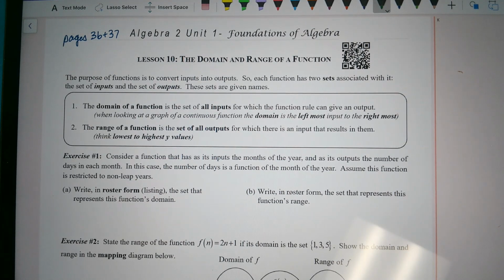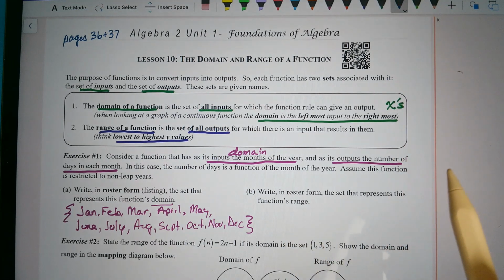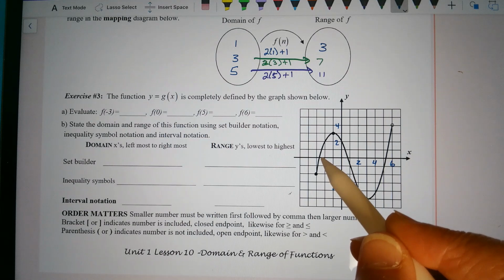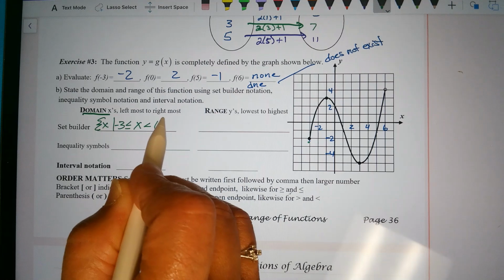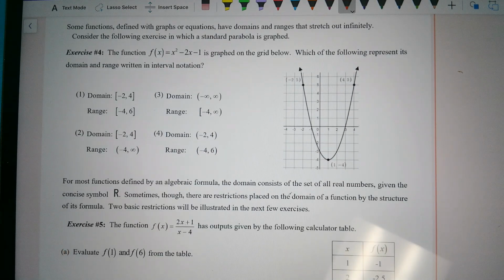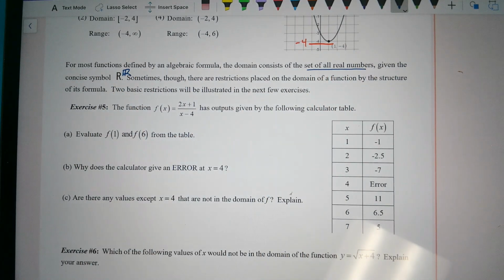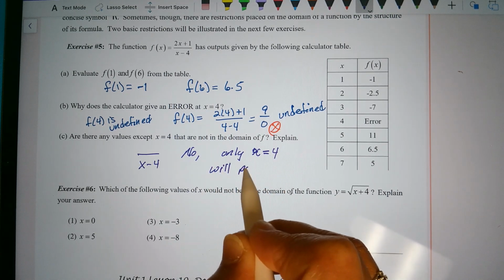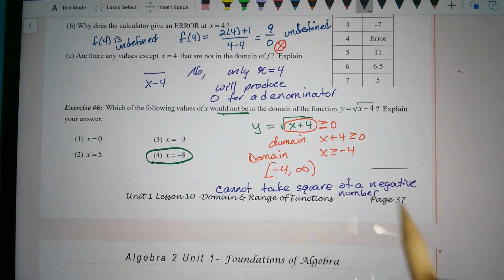U1 Lesson 10 The Domain and Range of a Function